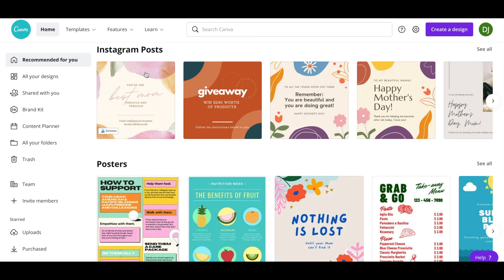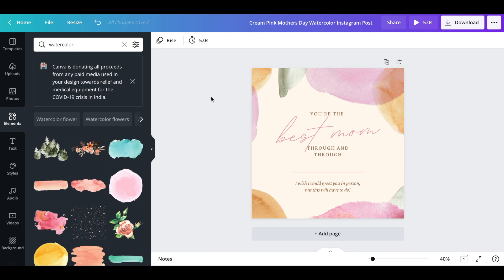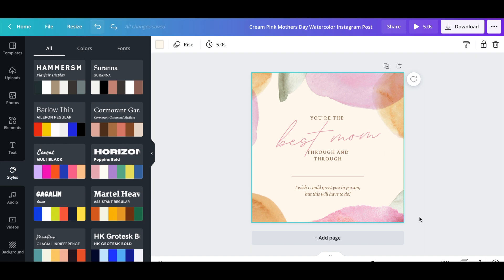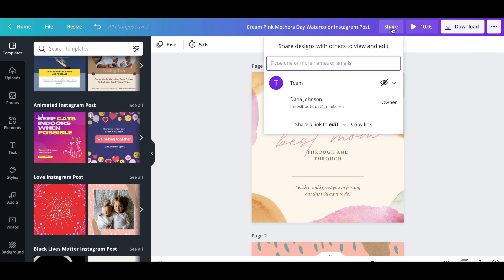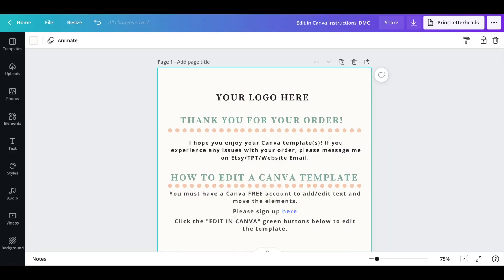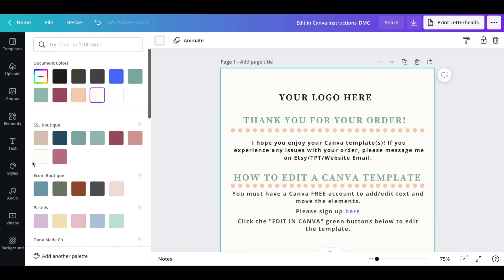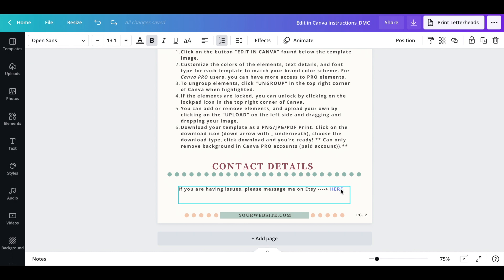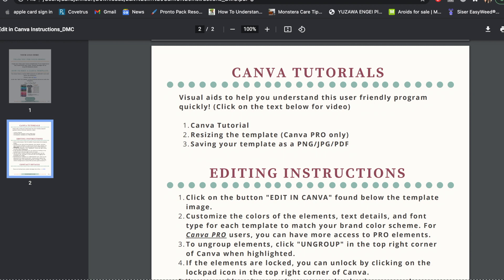How to Create & Sell Canva Templates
Some wonderful golden nuggets in this video. Another Canva Tutorial for everyone!

*FREEBIES*
Edit In Canva Template: